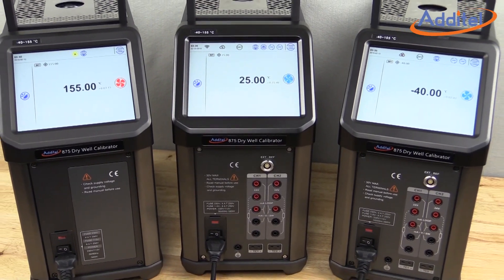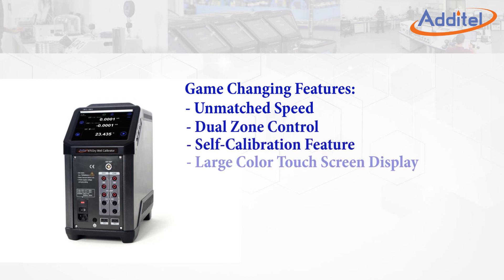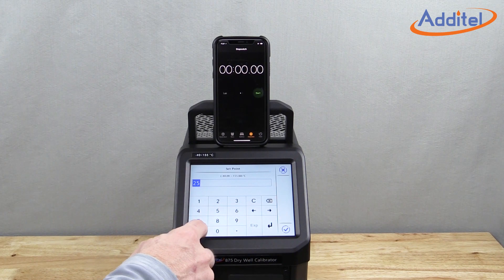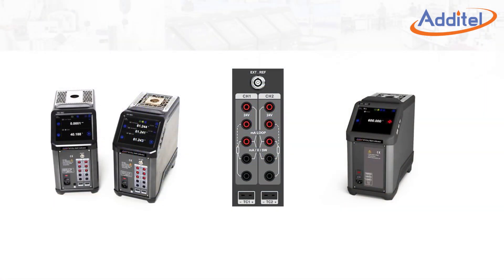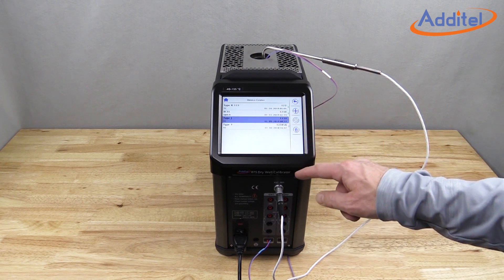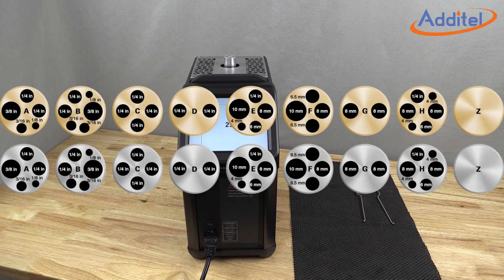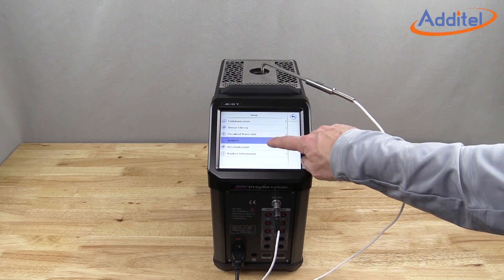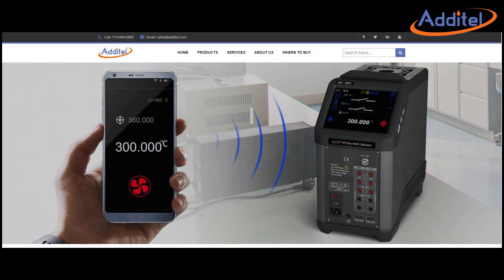Introduction to Additel's ADT875 Temperature Calibrator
Learn more about Additel's ADT875 Temperature Calibrator.